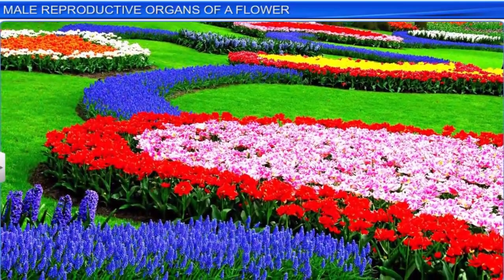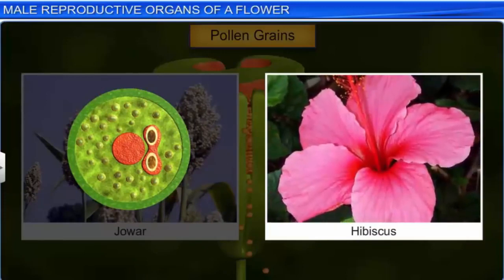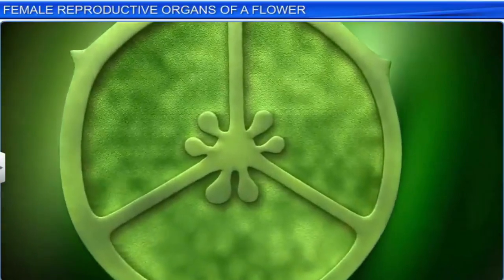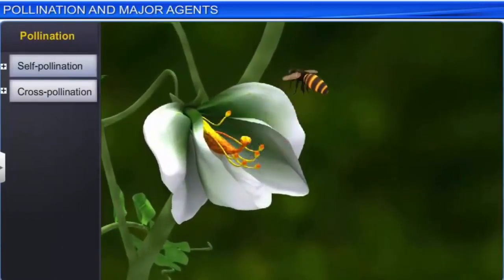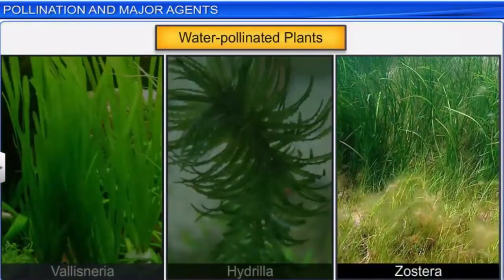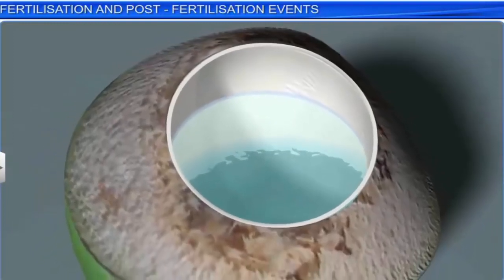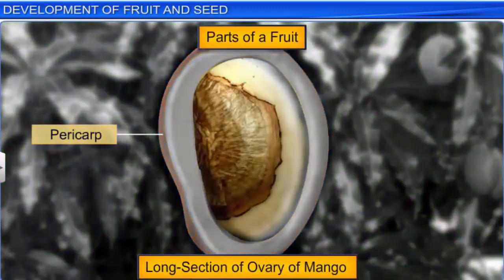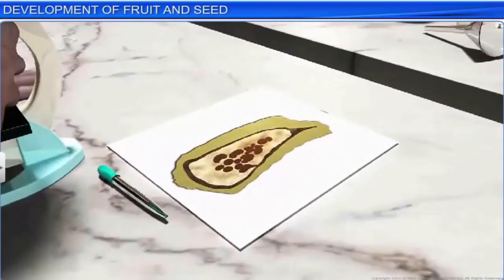NEET||Class XII || Chapter 2||Sexual Reproduction in Floweringin plants||Full chapter||CBSE|MP Board